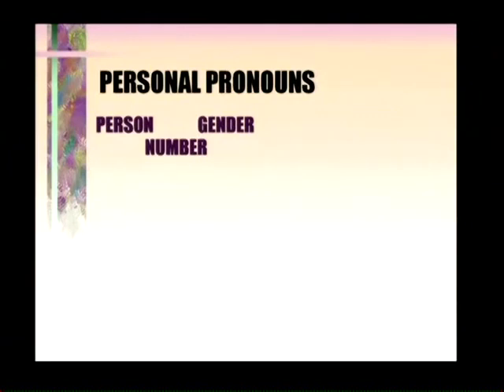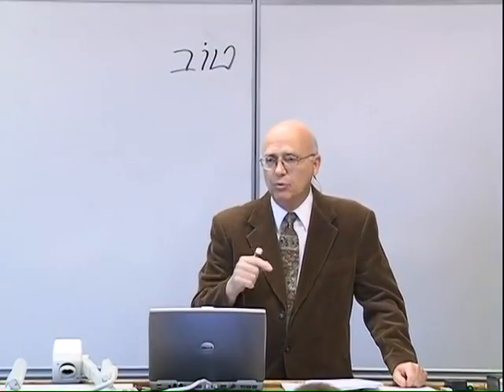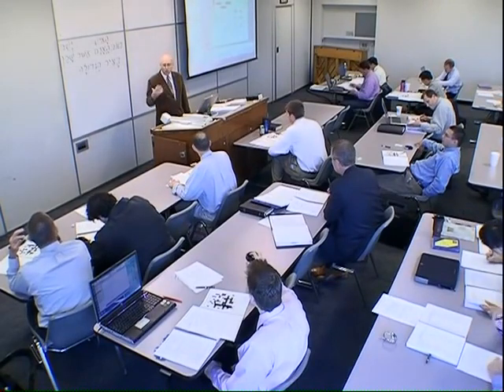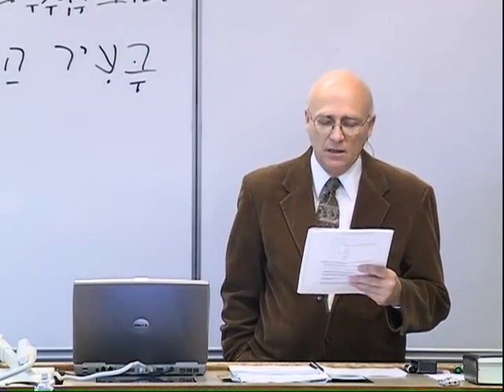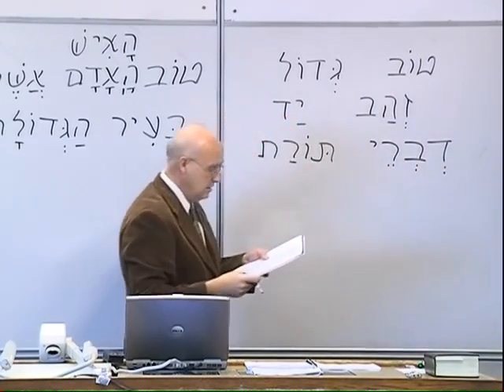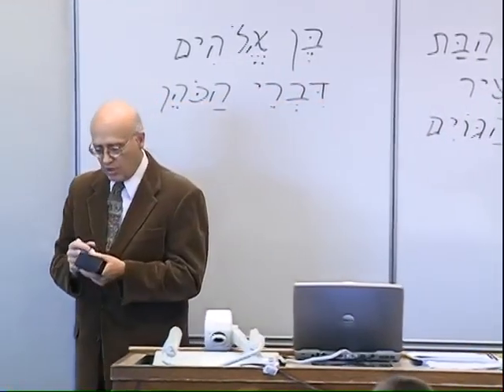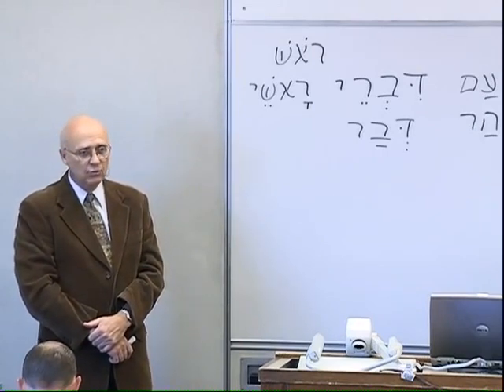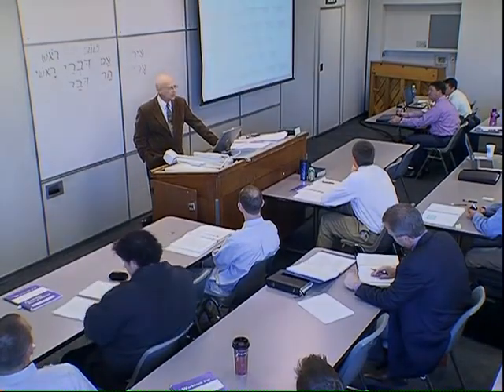Lecture 15: Biblical Hebrew Grammar I Dr Bill Barrick